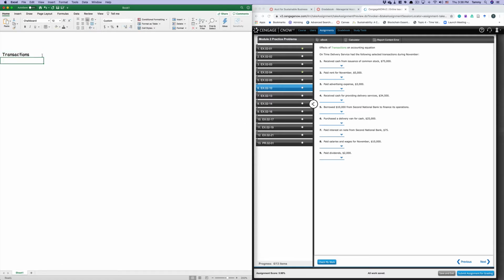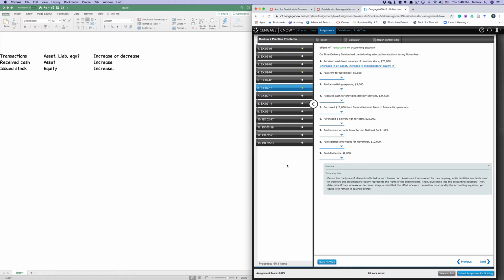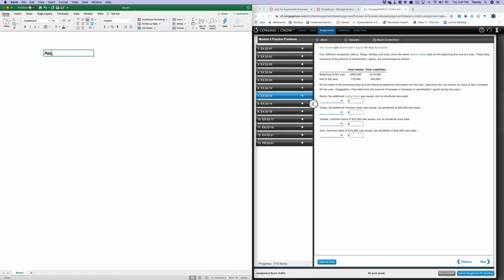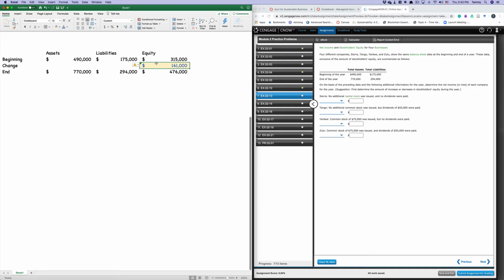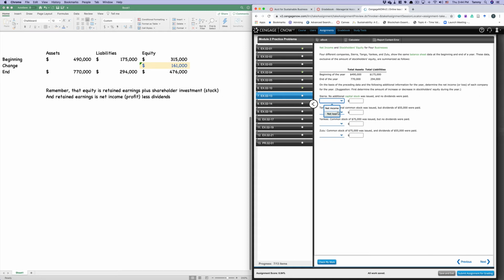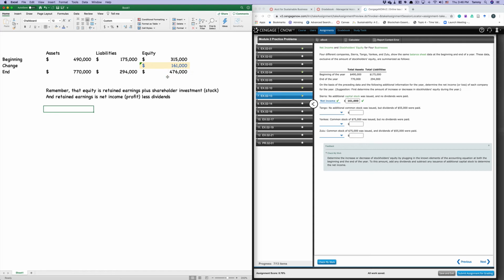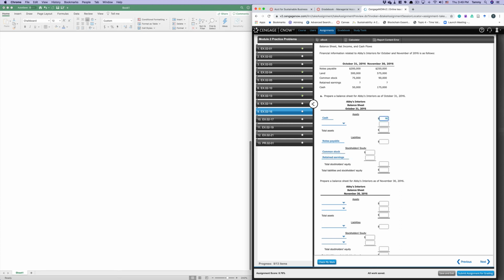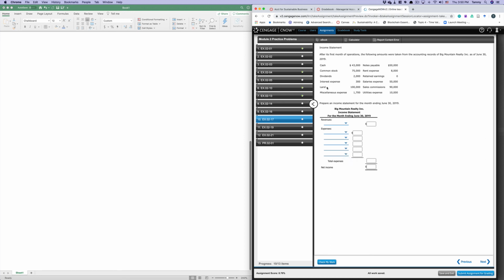MGT 215 Module 2 Practice 2